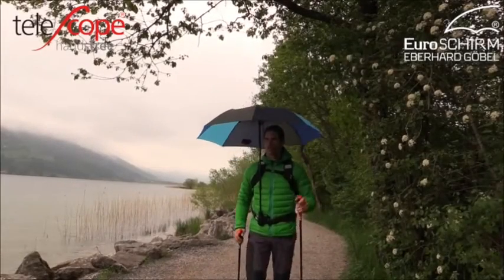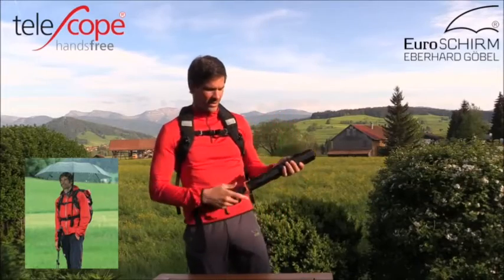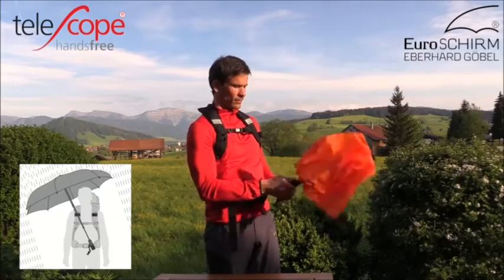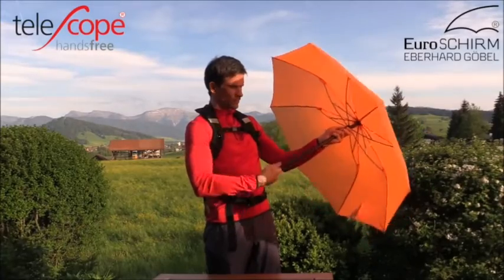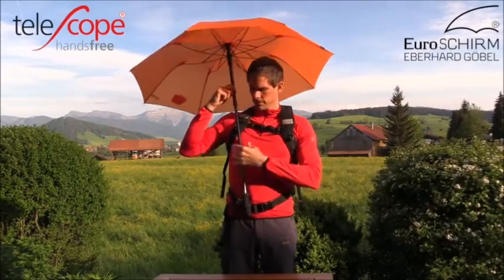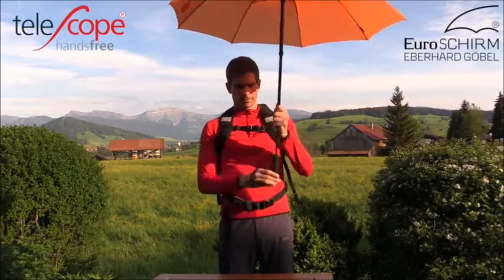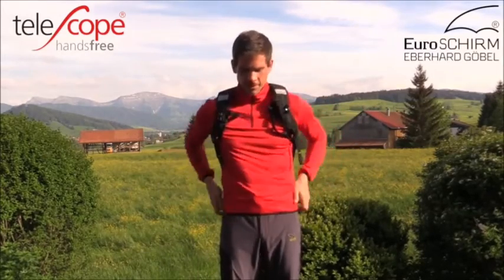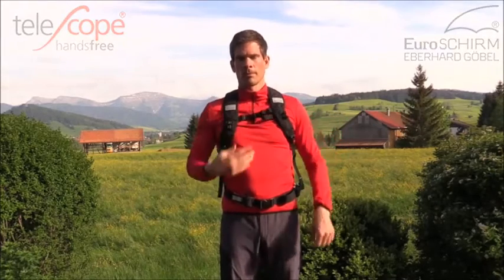euroSCHIRM Telescope Hands Free Umbrella @ Campmor